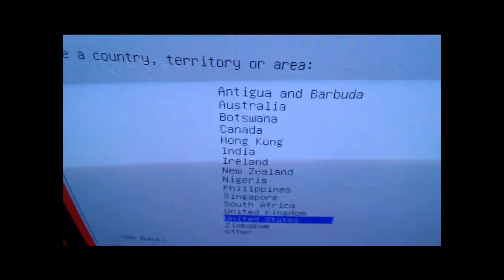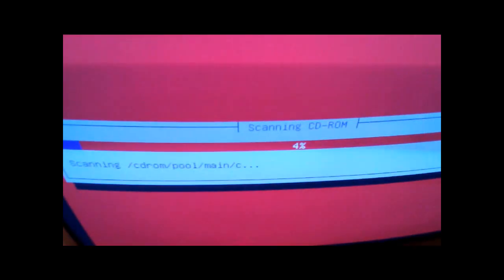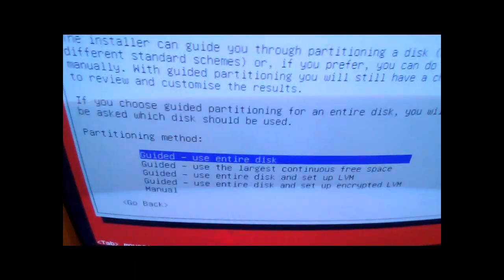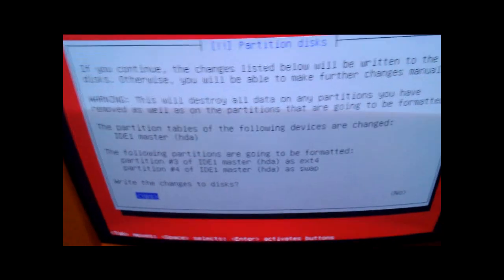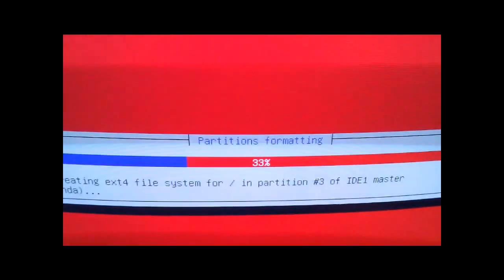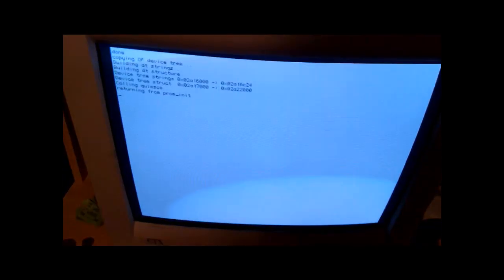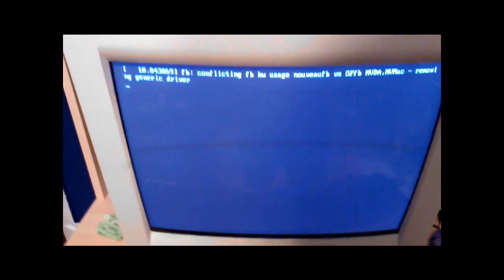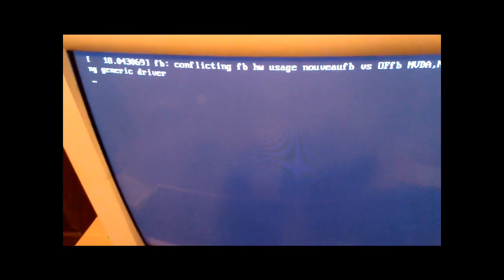Power Mac G4 Linux Install Attempt.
Mac + Ubuntu PPC = Epic Fail